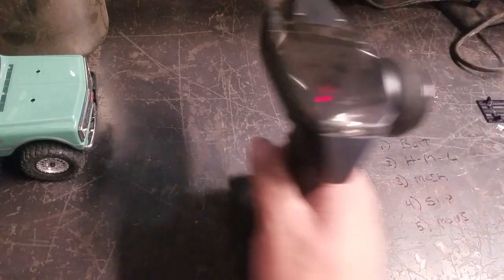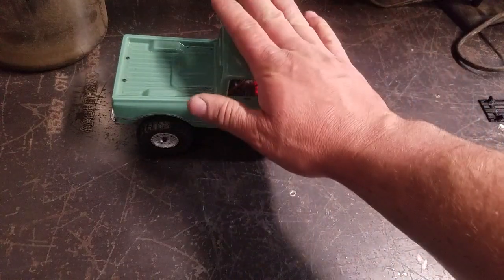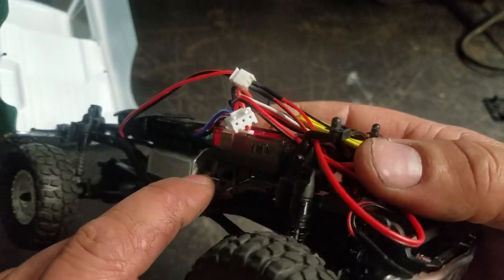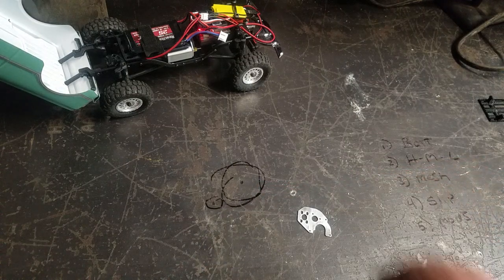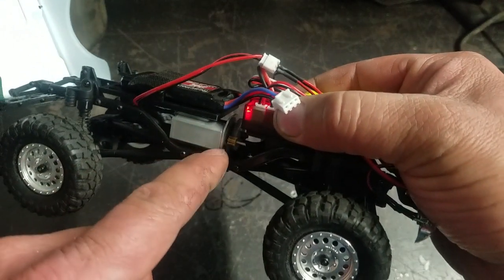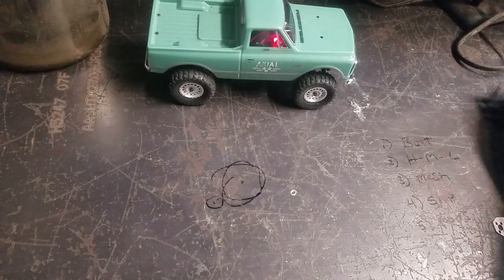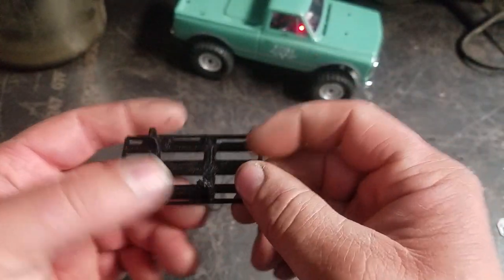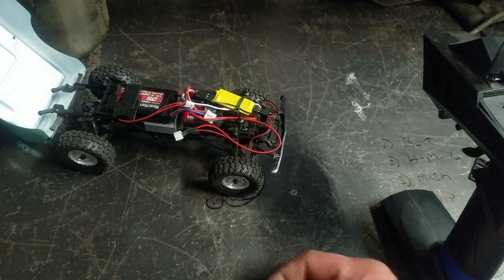LFE - Axial SCX24 High Torque Motor Kit - Troubleshooting & Tips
Axial SCX24 High Torque Motor Kit Troubleshooting

Here are a few tips if you run into any issues with your SCX24 motor kit from Left Field Engineering.

If you stumbled across this video and Haven't see the installation video check it out

If you'd like to purchase a kit

Kit contains:
Laser Cut Aluminum Motor Plate
FF-050 High Torque Motor w/ Plug (JST 2.0 for AE-6 ESC/Receiver)
13T Pinion (80 pitch)
Custom battery tray for use with large motor

Feel free to message with any questions.